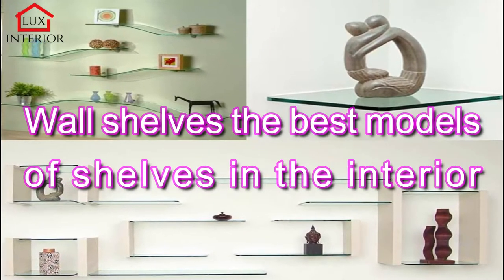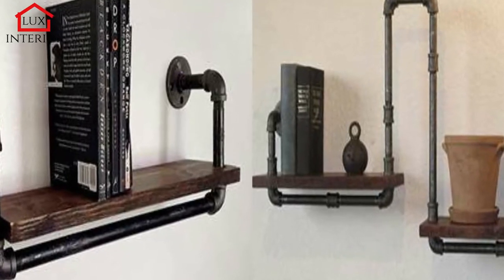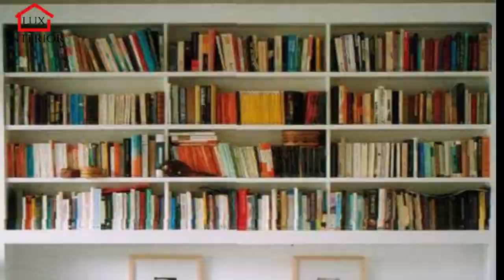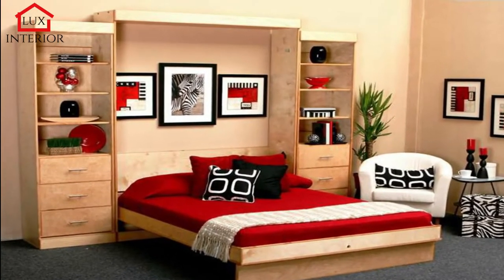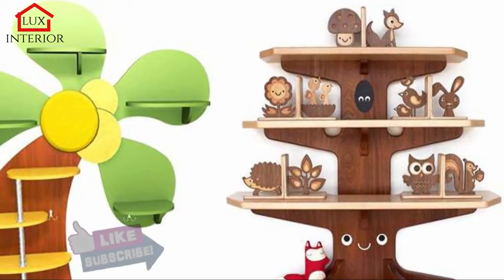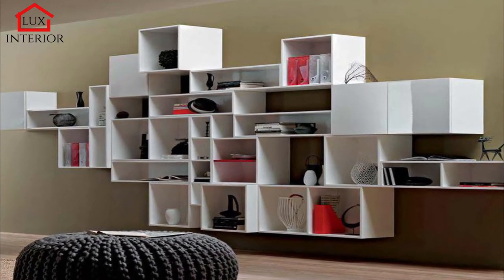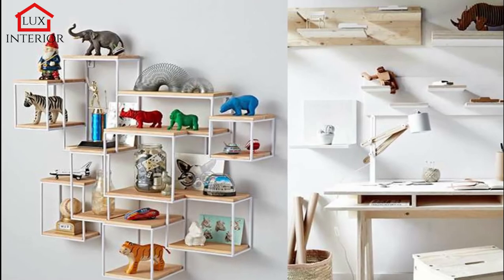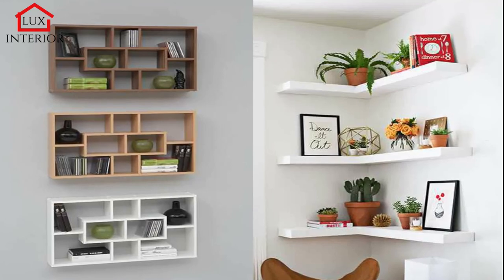Wall shelves the best models of shelves in the interior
Wall shelves are one of the simplest and at the same time common items in the interior. They still do not lose their relevance, just the shapes have become more complex and intricate, and the colors are bright and unusual.

wall shelf made of many materials conditionally they can be divided into

Glass
Metallic
Wooden
Drywall, MDF, chipboard shelves
Combined products from 2 or more materials.

According to the type of placement in the interior, the shelves are:

Wall-mounted – they are attached to the wall, most often placed over a large piece of furniture (bed, table, sofa, and so on);
Suspended – this type is attached to the ceiling using cables, chains, belts, and other devices;
Corner – located between two adjacent walls, they can be attached to both the wall surface and the ceiling.

By design features, shelves can be cantilever, vertical, horizontal, multi-tiered, inclined, with or without side walls, rounded, and so on.

For each interior, you need to choose special shelves that will not only hold your things but also become a kind of accent. The photo below is an example of Provence style wall shelves.

Open shelves are used everywhere: in the hallway and kitchen, in the nursery and bedroom, bathroom, or living room. They can be fixed on hidden and open brackets, corners, hinges – mounting variations should be combined with the chosen interior style. The most common brackets: in short, the shelf is tightly pushed onto a pin and then attached to the wall.

Often brackets are not only the basis of the structure but also decorative elements.

Open shelves are actively used to decorate small rooms: they do not overload the room, while the abundance of closed cabinets seems more massive.

Thin shelves, on which souvenirs or books are placed, are an excellent choice for small rooms, but non-standard-shaped shelves are best placed in spacious rooms – they will look advantageous there.

It is also desirable that the intricate shelf is located on a plain background – this way you will emphasize its beauty and make it one of the fundamental accents.

The material of the shelf is selected by the style in which the room is decorated: wood is appropriate in a classic style, Provence style, loft, country, shabby chic, and others, glass and metal are an excellent choice for high-tech, modern, or fusion style, plasterboard shelves are easy will fit into most styles – the main thing is to focus on an unusual shape.

Wall shelves in the interior of the living room
In fact, the living room can be called the “face” of the apartment: guests come here, the whole family gathers here, it is this room that can tell about the tastes, interests, and preferences of the owners, so its design must be approached with all responsibility. The interior should be both beautiful and functional. Most often, shelves are located above the sofa, in niches, or near the TV, let’s look at each option in more detail.

Shelves painted to match the furniture look good, they do not “eat up” space and visually expand the room. However, the techniques of playing on contrasts also work: on a light wall (white, beige, cream, light yellow) black or chocolate brown shelves will look good. The chaotically located shelves (a la children’s labyrinth) look interesting. Of course, you cannot call them too functional, but the aesthetic qualities are at their best